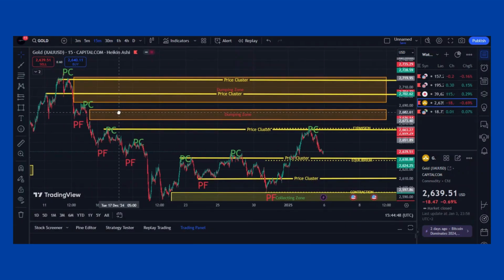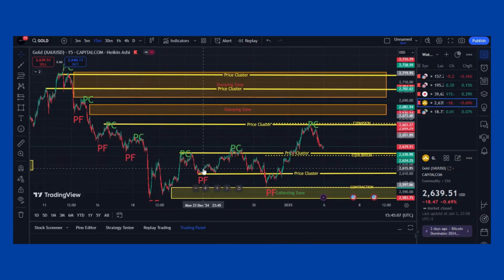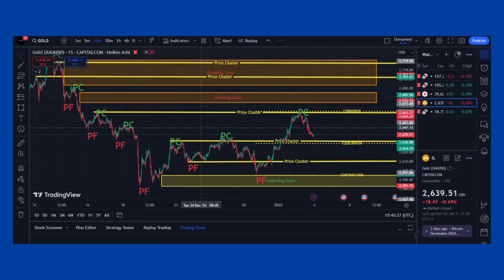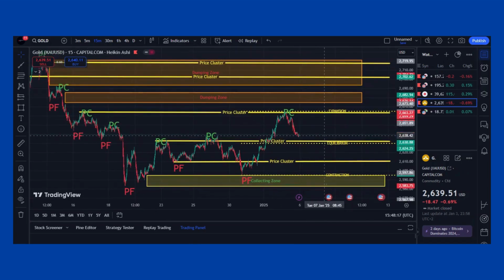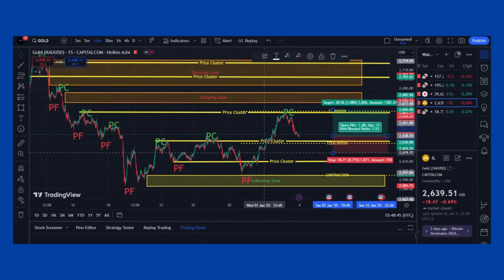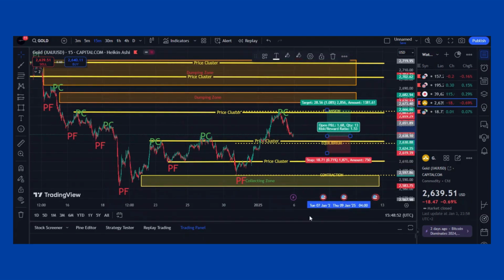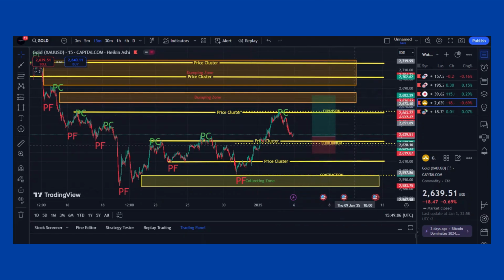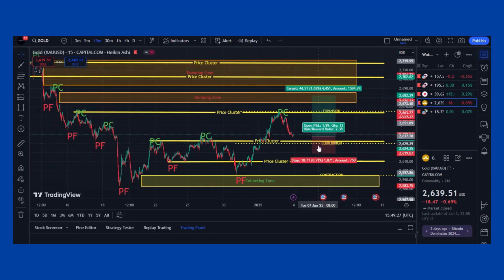Gold Market Analysis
Explore our comprehensive analysis of the gold market! In this video, we break down the key factors influencing gold prices and provide valuable insights into market trends and movements.